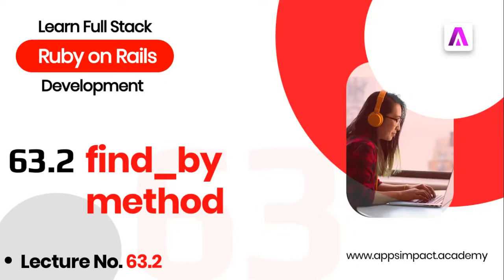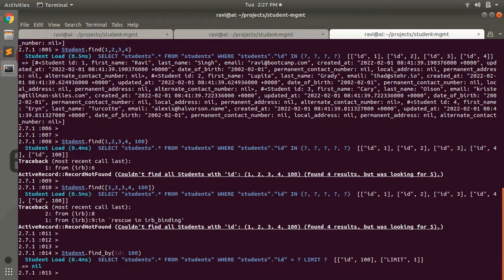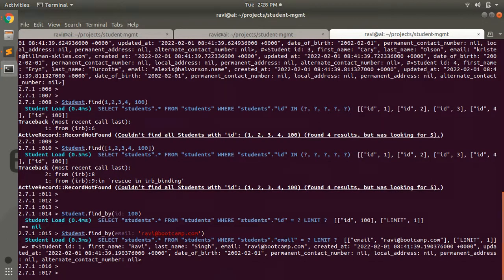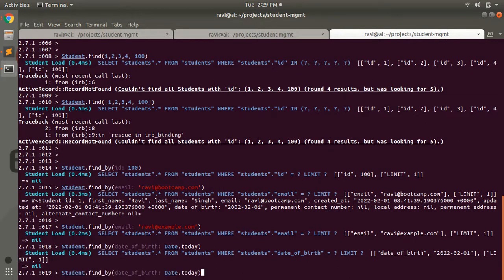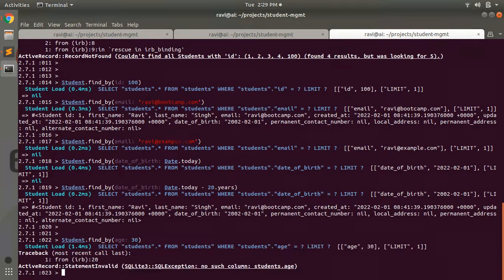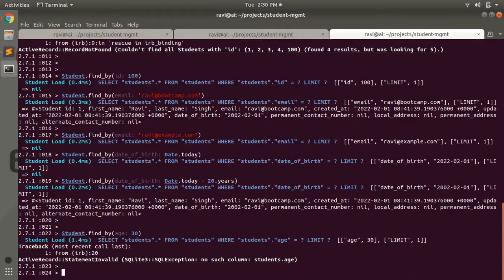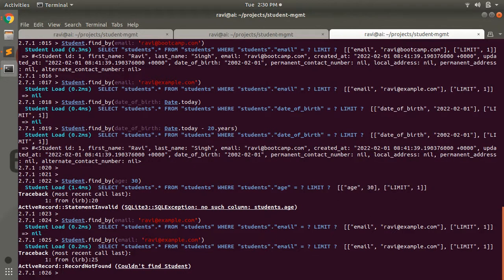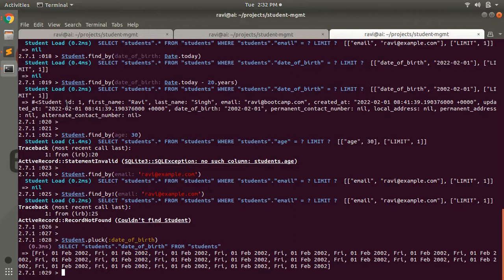find_by method in Rails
Hello Friends

In this lecture, we will discuss and practice about find_by method in rails. The find_by method finds the first record matching some conditions. Watch the complete video and try this query method at your end.

Thanks